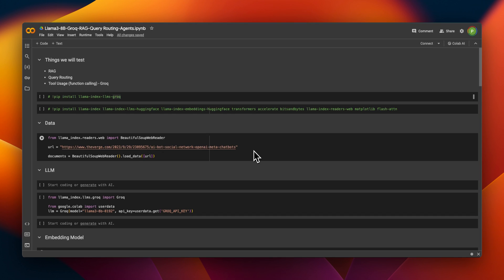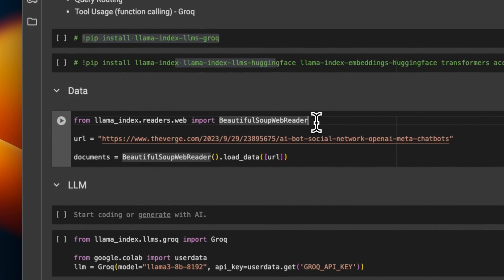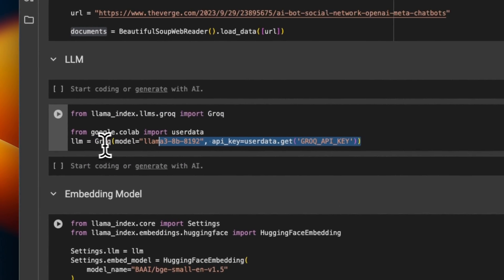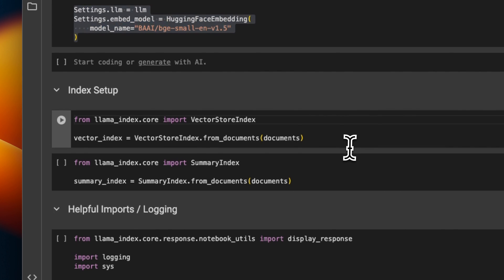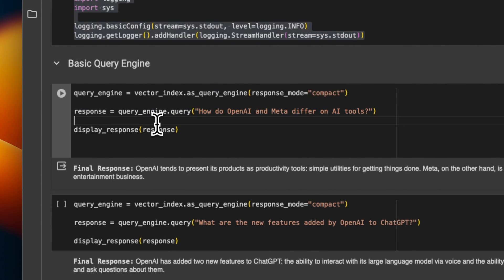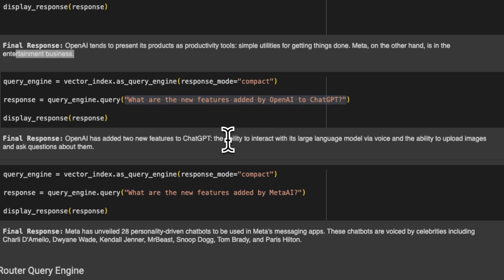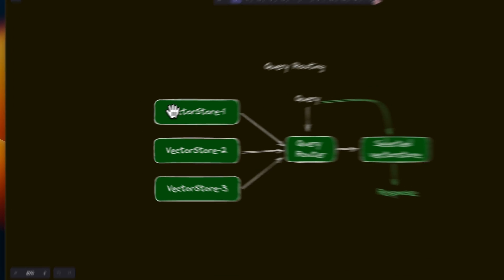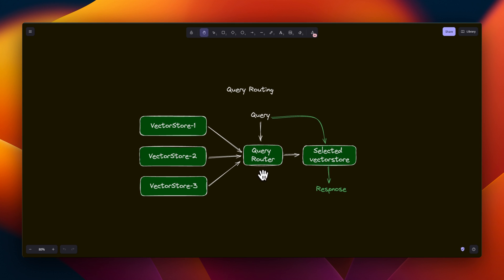How Good is LLAMA-3 for RAG, Routing, and Function Calling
How good is Llama-3 for RAG, Query Routing, and function calling? We compare the capabilities of both 8B and 70B models for these tasks. We will be using GROQ API for accessing these models.

LINKS:
Notebooks

TIMESTAMPS:
[00:00] LLAMA-3 Beyond Benchmarks
[00:35] Setting up RAG with llamaIndex
[05:15] Query Routing
[07:31] Query Routing
[10:35] Function Calling [Tool Usage] with Llama-3